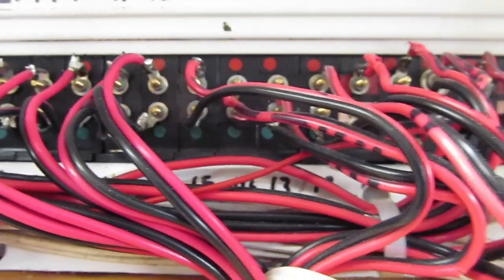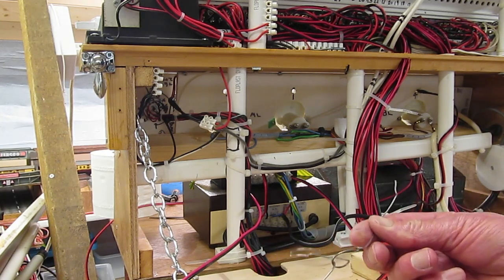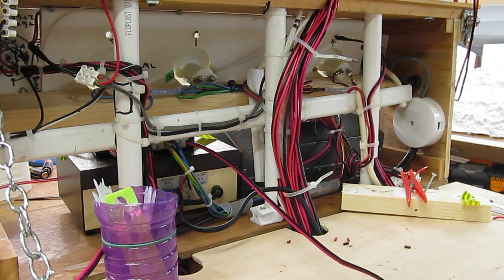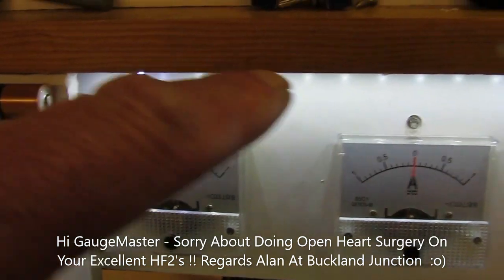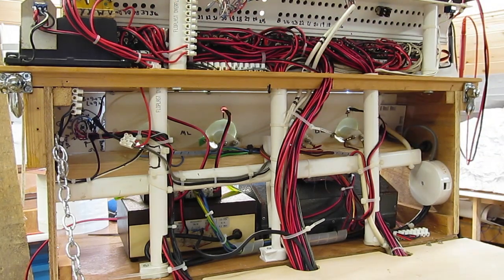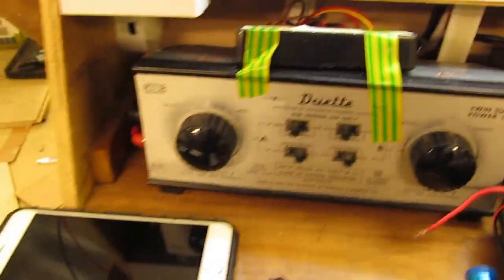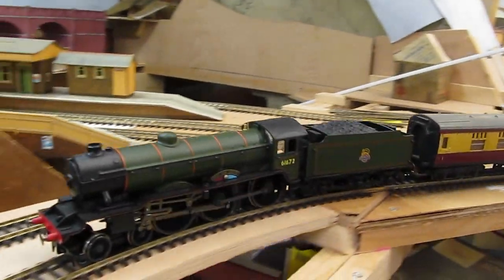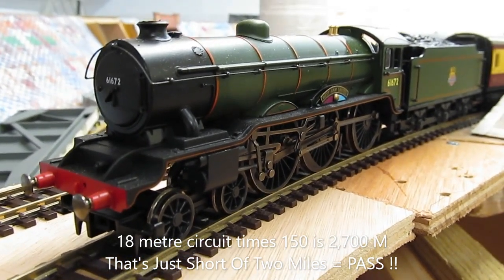Buckland Junction Loft Model Railway 42. Wiring Main Line Part 3. Includes a loco running session !!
Buckland Junction's Railway main lines are getting closer to actually running trains. Only the main Station section and point work are left to be wired up. Next 'Al' hopes to have all four loops running, trains should be running every where around the loft layout. With the new use of several passing loops and a reversing loop, new trick will have to be learned ! Alan is hoping to stow 10 varied length trains to be situated on the layout at all times ! Ready to be called into action, and that's not including the coach sidings and loco stables yard that's yet to be built. Regards Alan in Dover  :o)